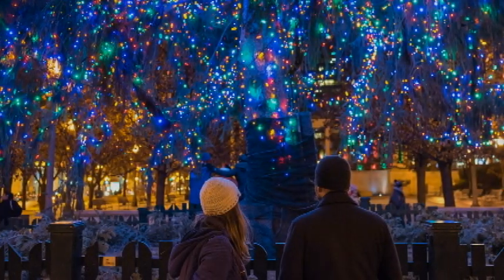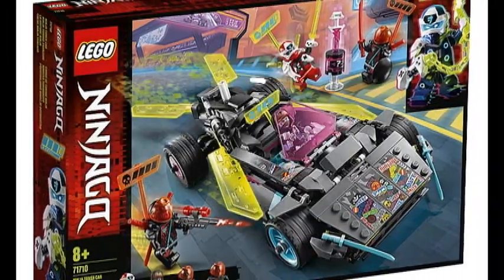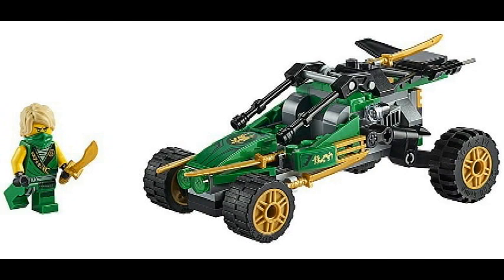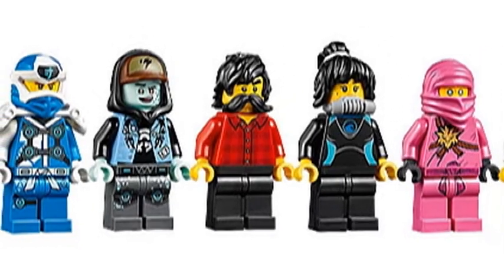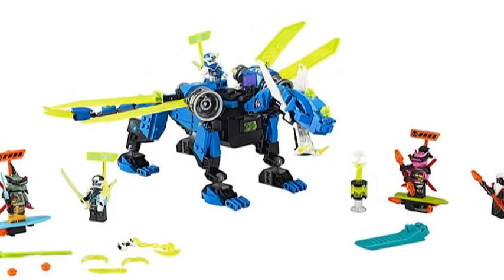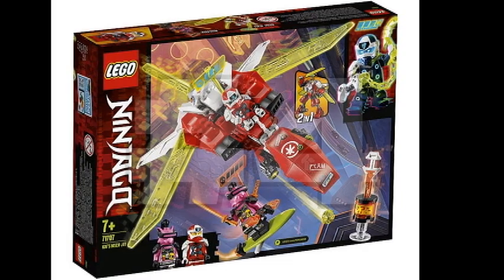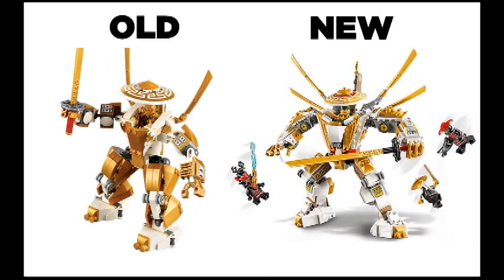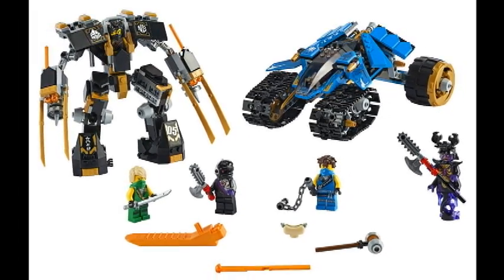Ranking the LEGO Ninjago 2020 Sets | (Worst to Best!)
Sets ranked:
71699: Thunder Raider (Legacy)
71700: Jungle Raider (Legacy)
71702: Golden Mech (Legacy)
71707: Kai's Mech Jet
71708: Gamer's Market
71709: Jay and Lloyd's Velocity Racers
71710: Ninja Tuner Car
71711: Jay's Cyber Dragon
71712: Empire Temple of Madness
71713: Empire Dragon
71714, 71715, 71716: Arcade Pods

Hip Hop Rap Instrumental (Crying Over You) - Chris Morrow 4 (Free Copyright Music)